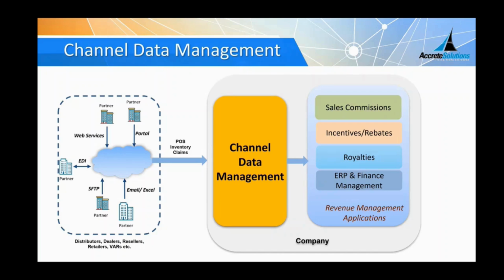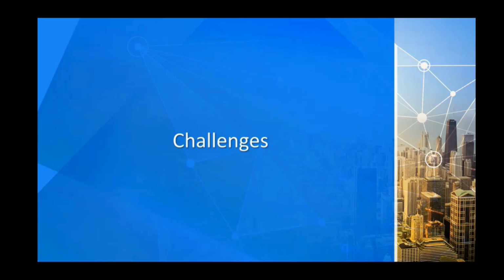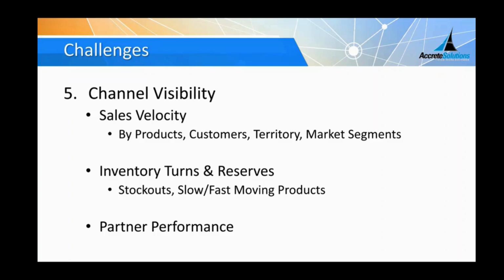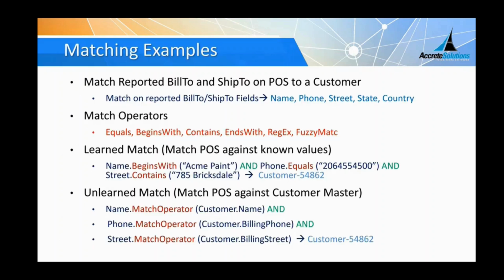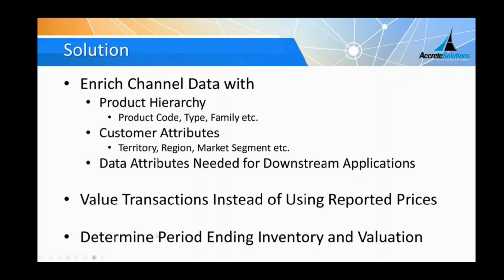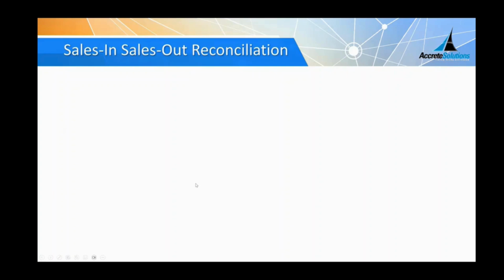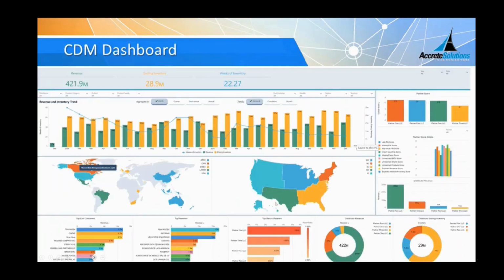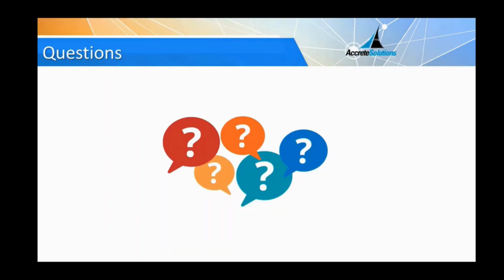How to collect and manage ”Revenue Quality” channel data to drive revenue and improve profitability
How to collect and manage ”Revenue Quality” channel data on-time to drive revenue and improve profitability?